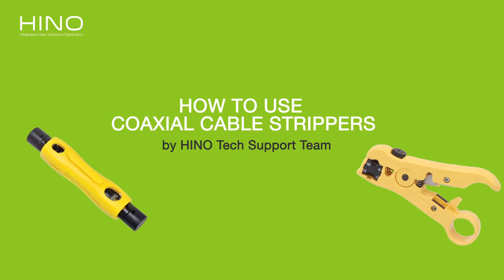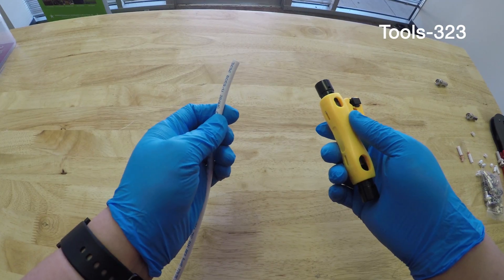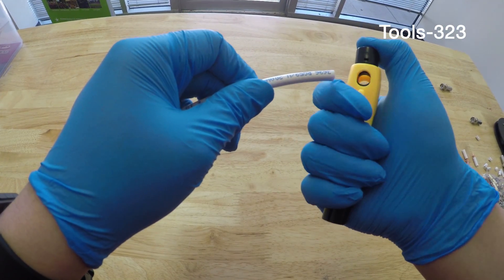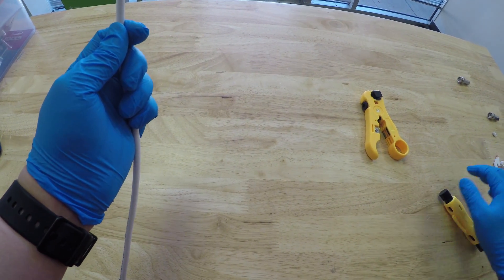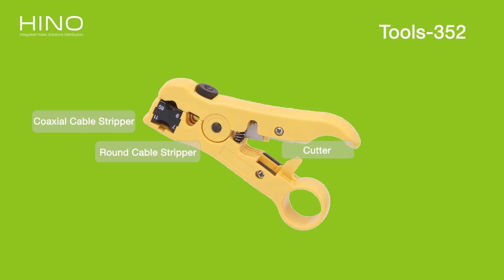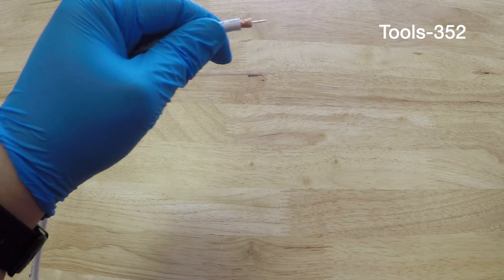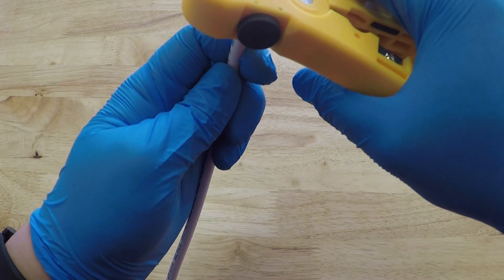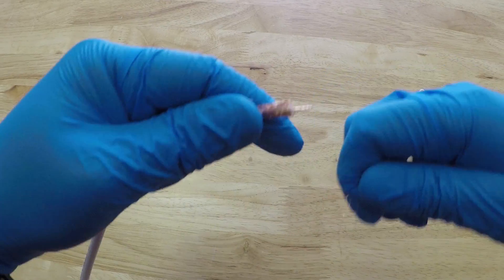How to use coaxial cable strippers - HINO VISION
This video shows the how to use HINO two coaxial cable strippers, Tools-323 and Tools-352.

By following the steps in the video, you will make your own ready-to-use cable easily.

Both of the products are made of high quality materials and design for long-lasting results.

HINO means High quality, No hassle.
HINO Vision strives to be the leading supplier of professional integrated video solutions, specializing in any scale video surveillance systems, video conferencing and live broadcasting system for both commercial and residential market.